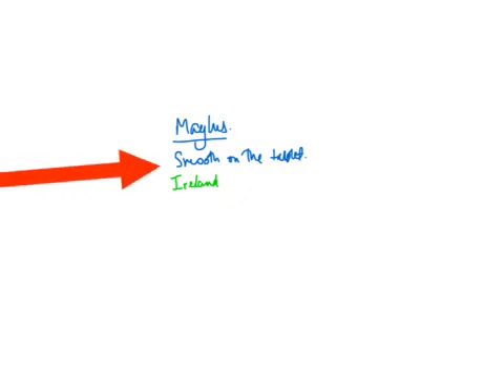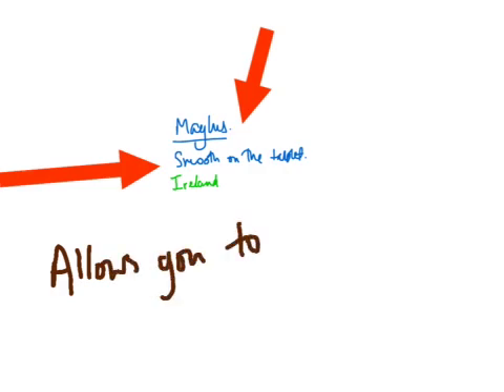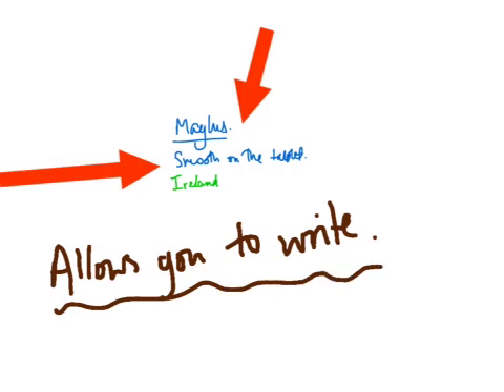Maglus capacitive stylus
Just received a stylus for my iPad so did a quick test on explain everything